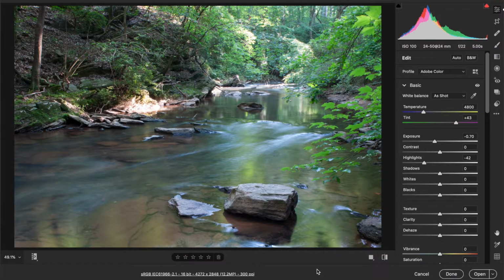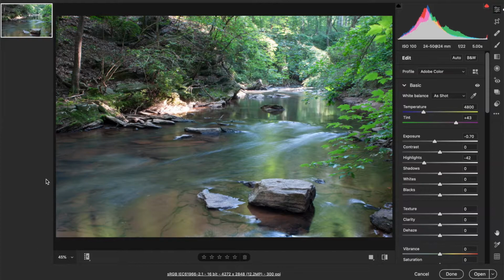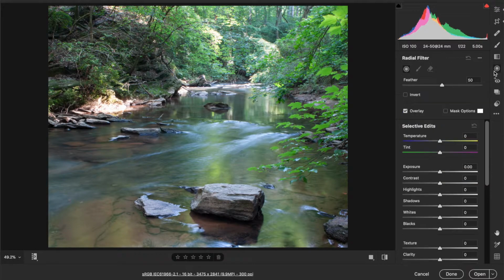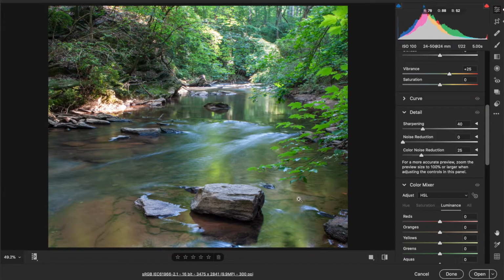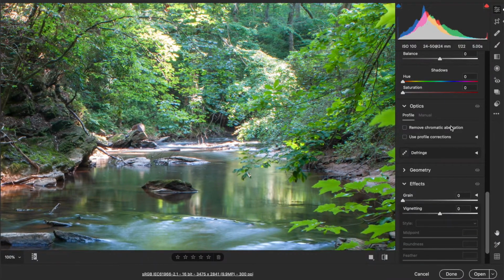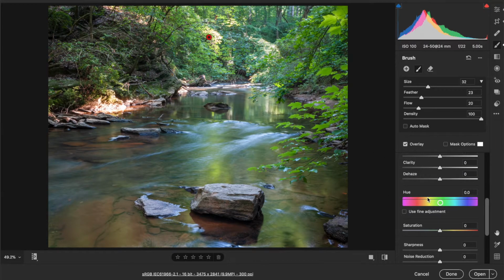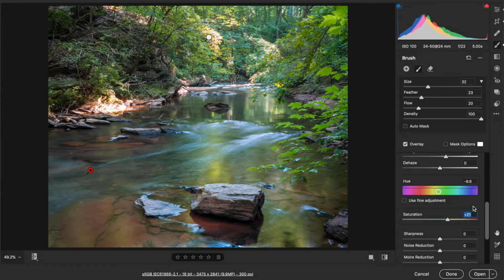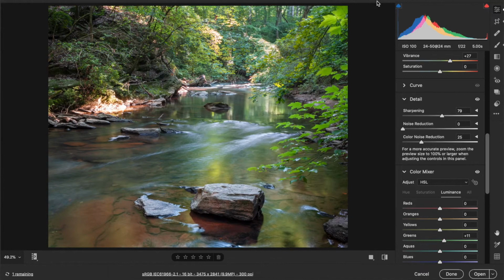Local Hue - New Version of Adobe Camera Raw June 2020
Are you tired of the old design of Adobe Camera Raw?  Don’t worry.  Adobe has a new version (12.3) with a Lightroom like interface and new features (including local hue).  I’ll guide you thru this update and give you my thoughts.  Overall, it’s a great improvement.